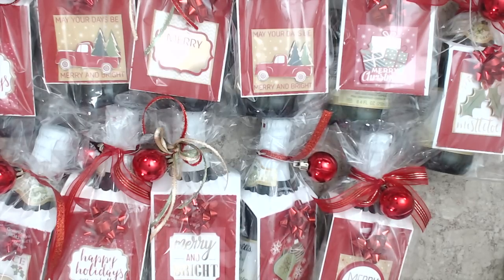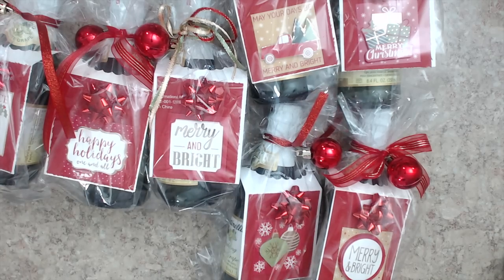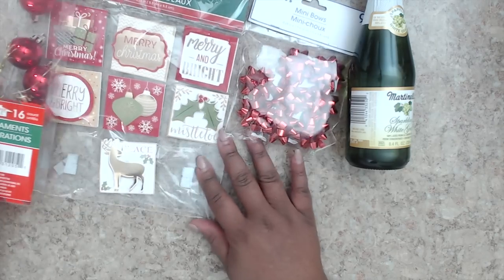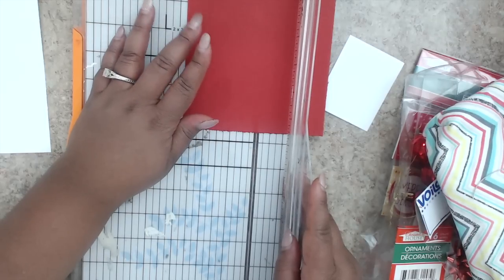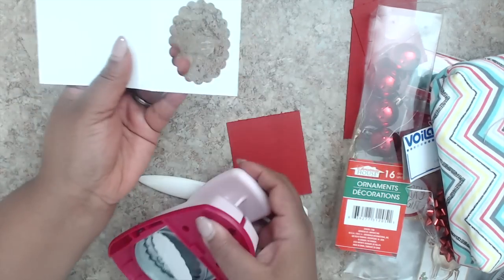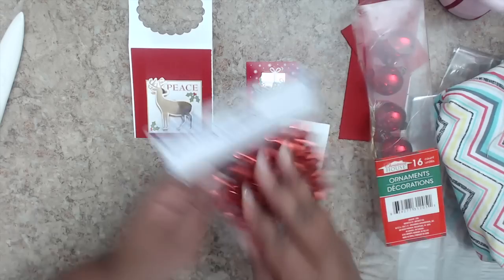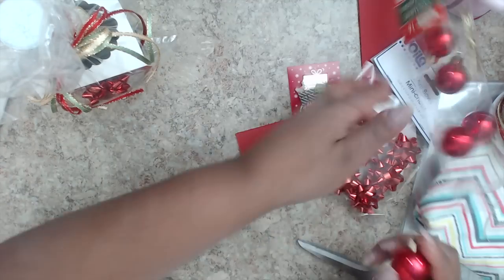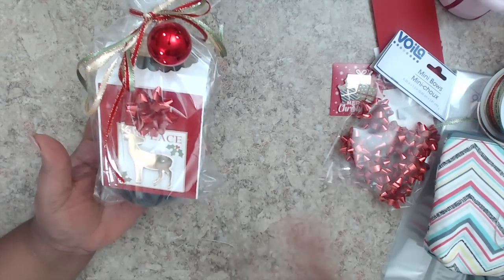{BEST OF | FAVORITES} CRAFT FAIR SERIES | TUTORIAL | EPISODE #19 | BOTTLE TAG GIFTS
OPEN ME

Welcome to another SERIES!!! Here I am sharing my journey to my craft fair! I only have 1 month to get my item together - I am taking you along with me!!

These ideas are not only good for the craft fair - but they are good for GIFT GIVING FOR THE HOLIDAY SEASON as well!! Are you in a Secret Santa? This will help! Short on cash - this will help! Little to no time to give  - this will help! You get my drift??

Anyway, I hope that you all will enjoy this series, tutorial and the little chit chat in between.

HUGS,
TMIKA

Where I get the Art Glitter Gluje:

TINY Tip Glue Bottles: